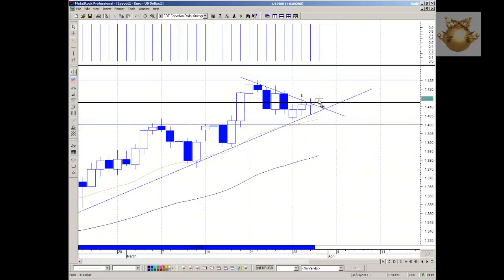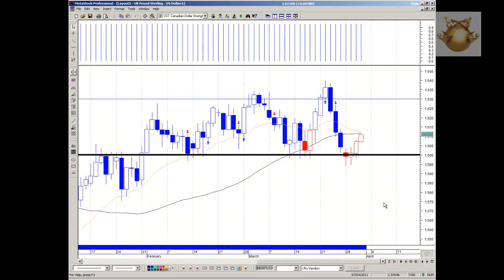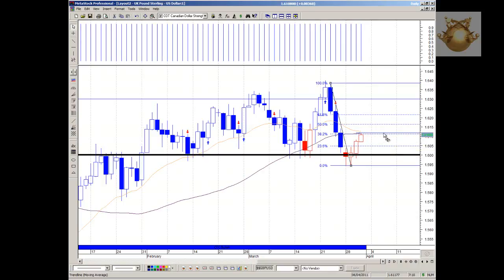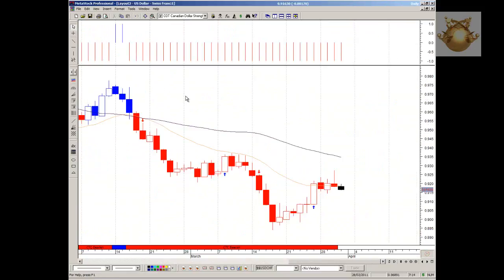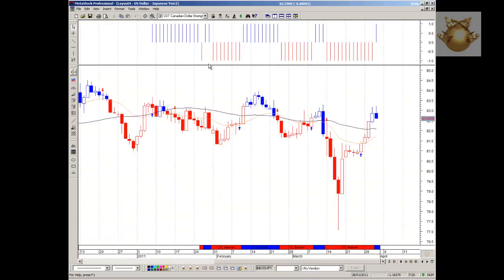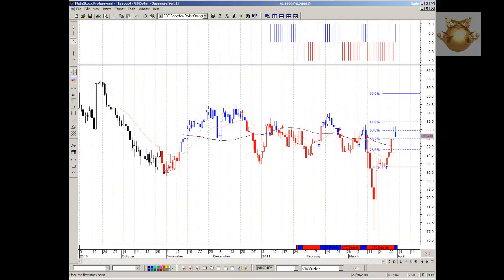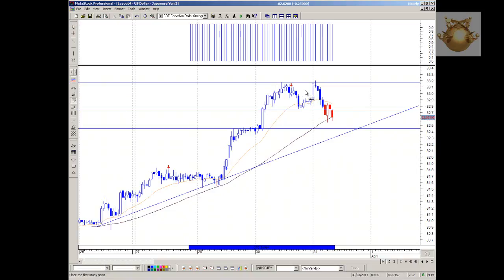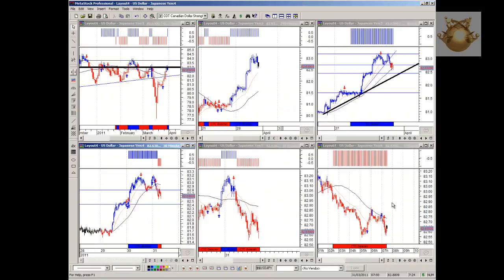Forex Video analysis 31th March 2011